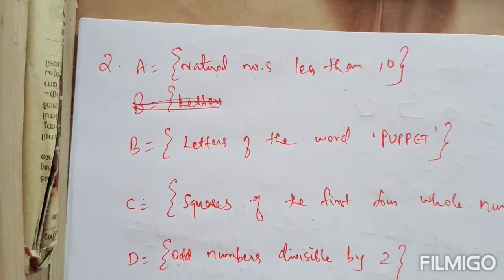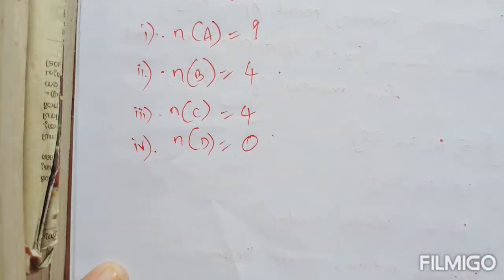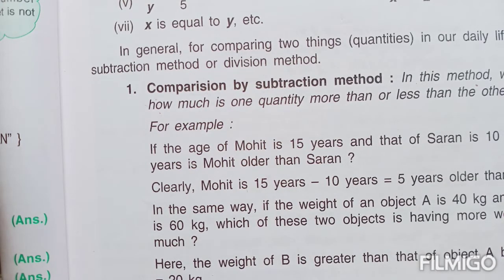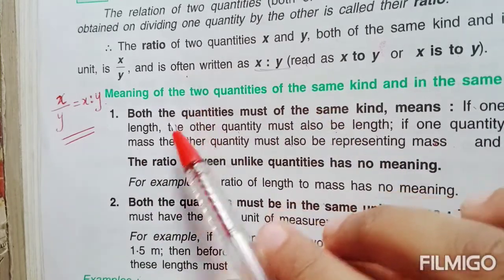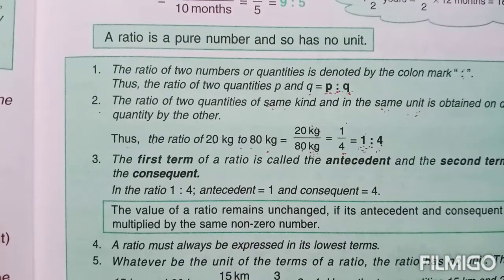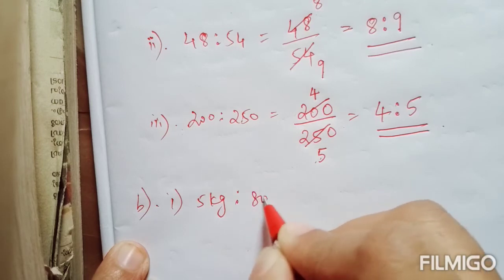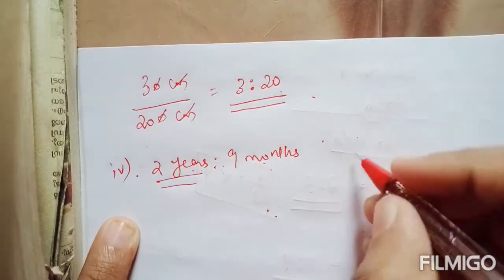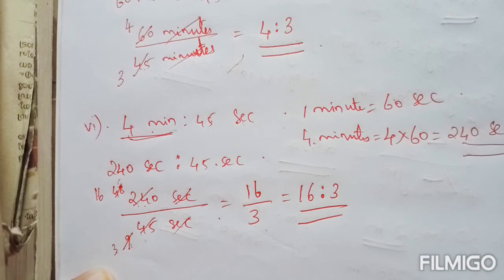10 September 2021